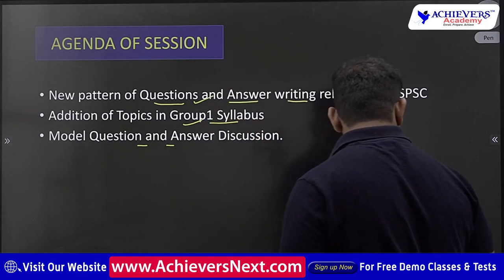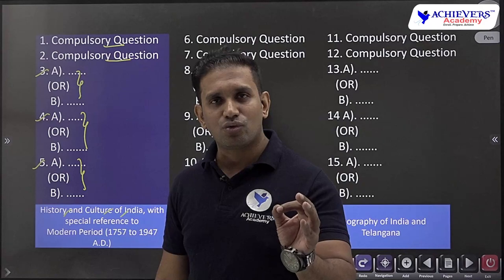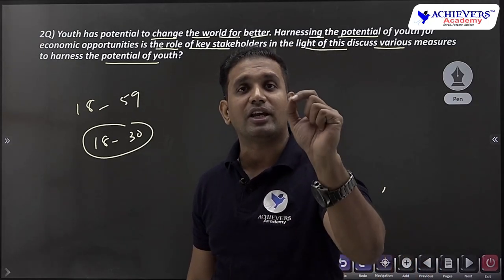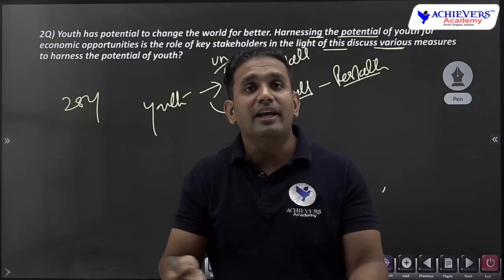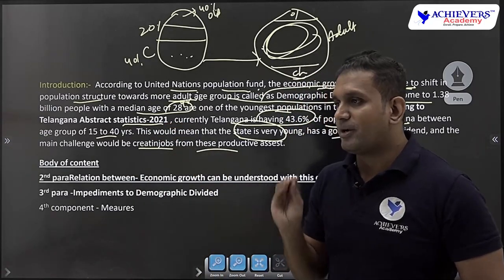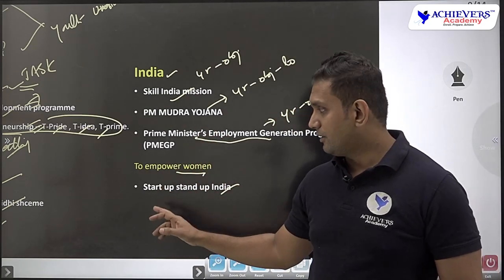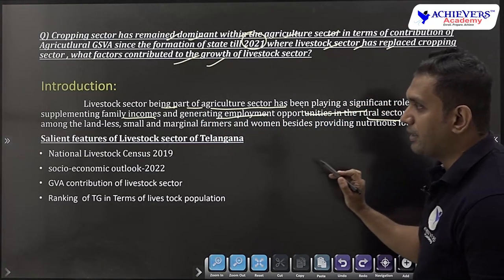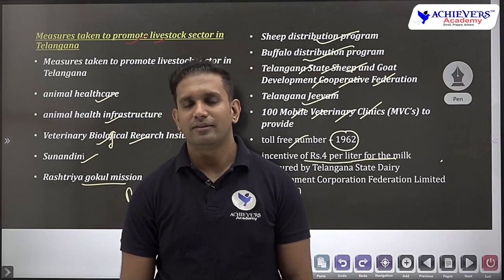TSPSC Group 1 Mains Telangana Economy Answer Writing 🎯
Approach to TSPSC Group 1 Mains Telangana Economy Answer Writing Preparation 🎯
Group 1 Mains Telangana Economy Preparation with model answers explained by Achievers Academy.

👉 Link to Join TSPSC Group 1 Mains Test Series

👉 Link to Join TSPSC Group 1 Mains Online Classes

at SR Nagar, Hyderabad.

#1 Online Coaching Classes for various competitive exams
like APPSC / TSPSC Group 1, Group 2, Group 3, Group 4, AP / TS
Police SI & Constable, RRB & Teaching Exams by State-level
Expert Faculty & Previous Achievers 🎯

ABOUT ACHIEVERS ACADEMY:
✅ Achievers Academy is a #1 Online_Coaching Platform for the benefit
of candidates preparing for various competitive examinations conducted by
APPSC, TSPSC, APSLPRB, TSLPRB, RRB, SSC, TET/DSC exams, etc.

Unlike other Coaching institutes in the market that teach in an academic way, the unique strength of Achievers_Academy lies in its faculty who have already topped previous competitive exams and are well equipped to teach the aspirants to approach the exams in a competitive scenario besides being the State level best faculty in both the Telugu States.

So if you want to Be an Achiever and get your Dream Government Job!